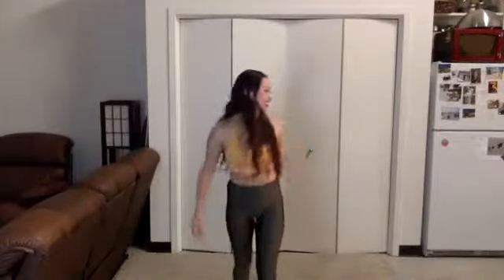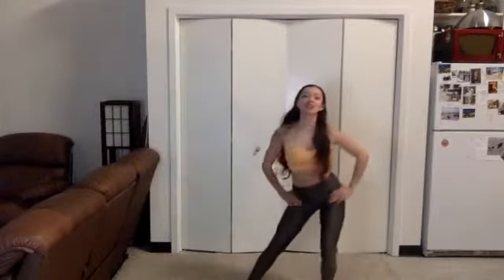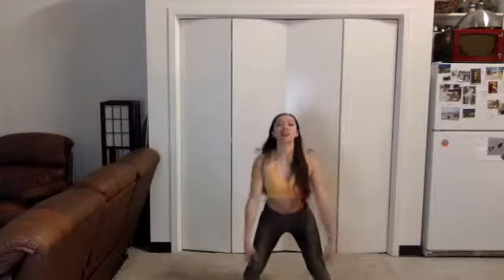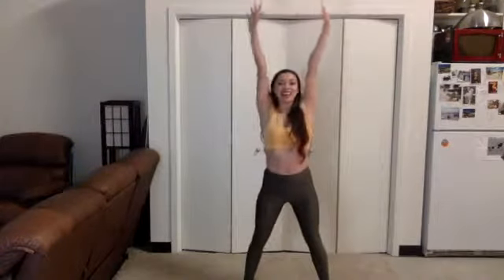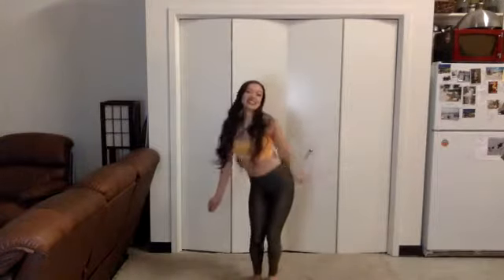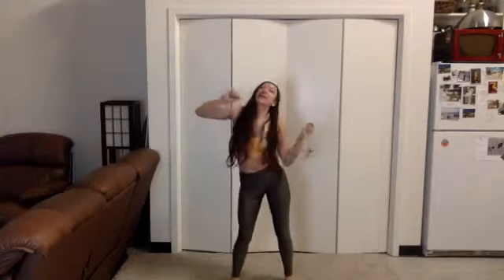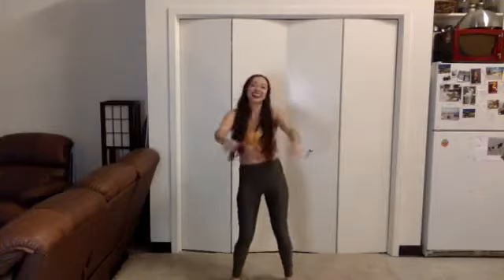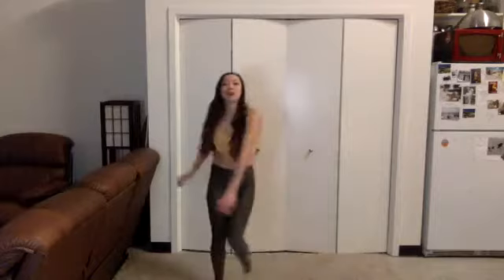Mini Dance Class!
A quick and fun sensual dance class to get moving!!
10 minutes of juicy movement to get nice and warm!